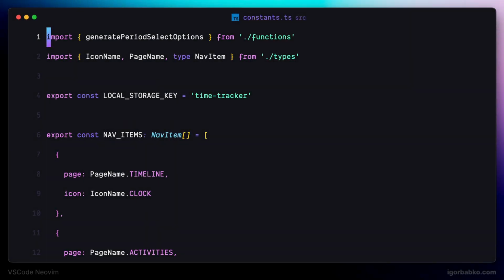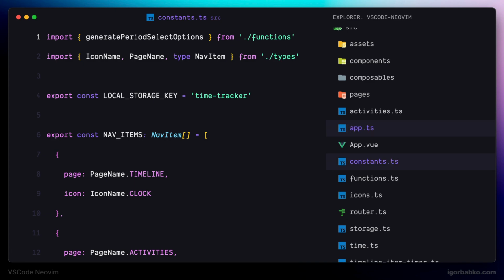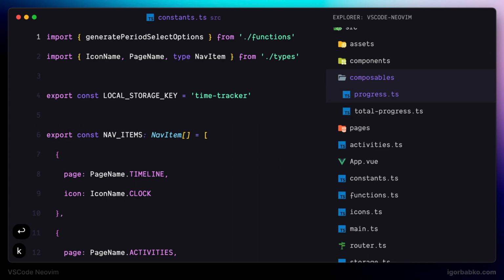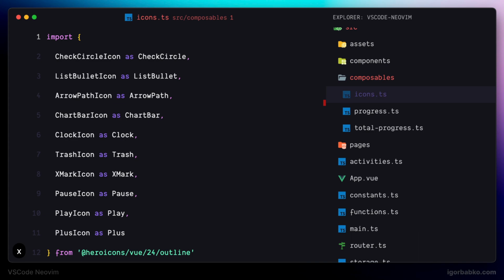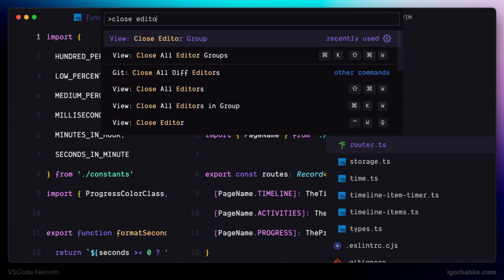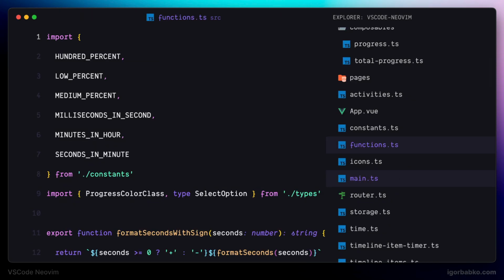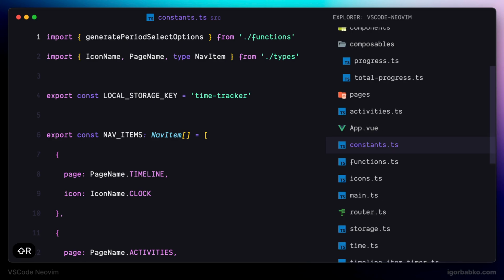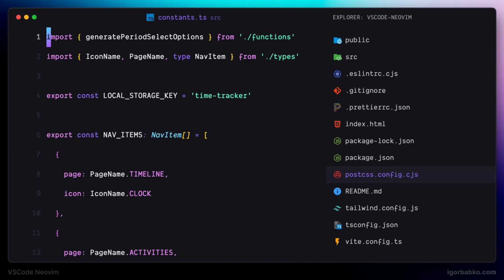VSCode Neovim Extension - Explorer manipulation (10/10)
Let's explore VSCode Neovim extension for 10X productivity and review my Vim configurations.